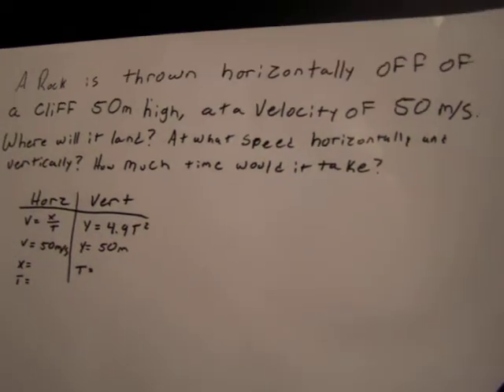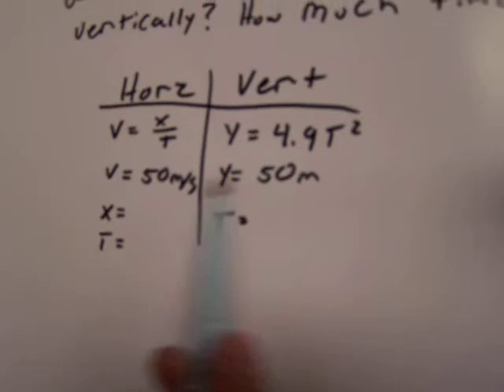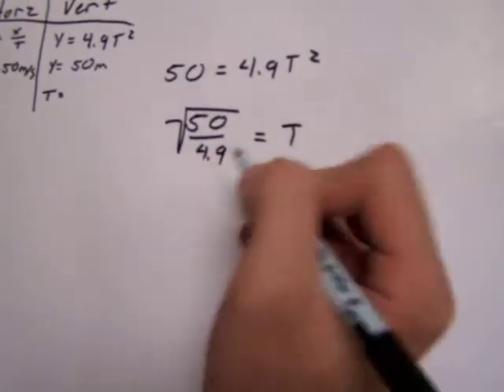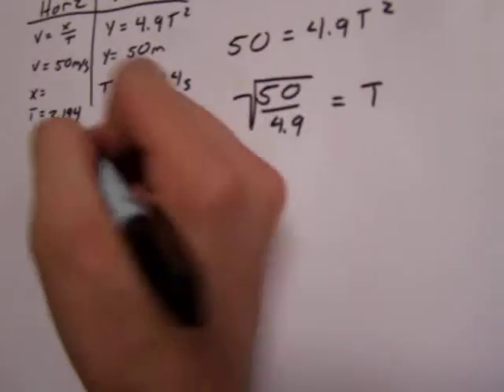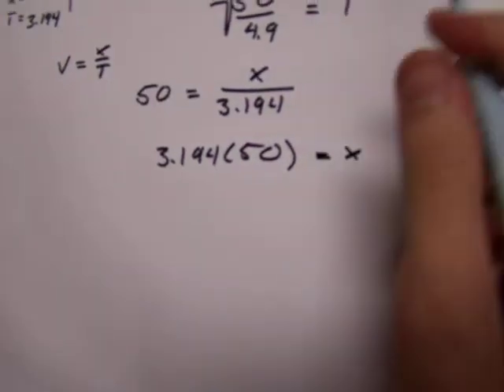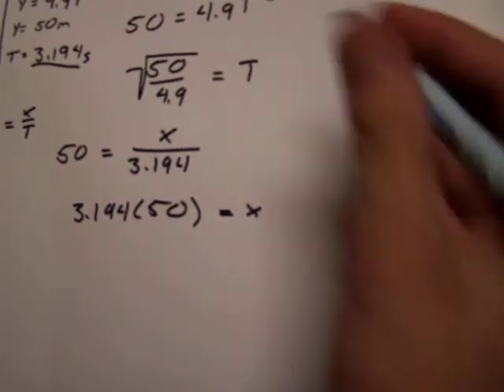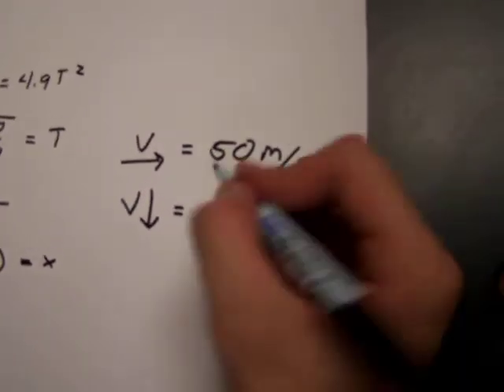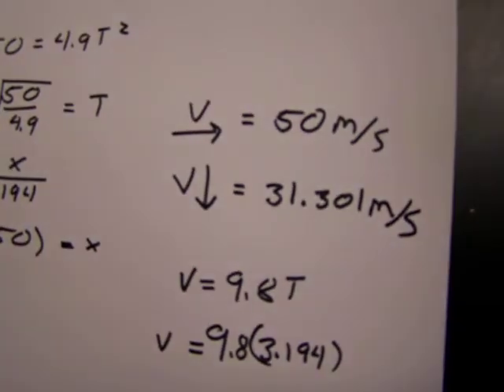Horz Vert Problem